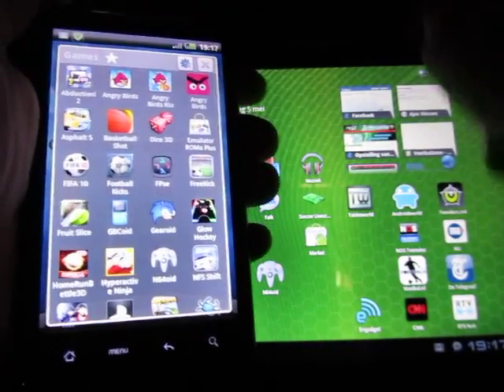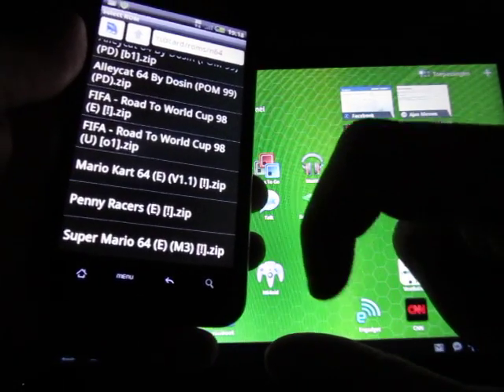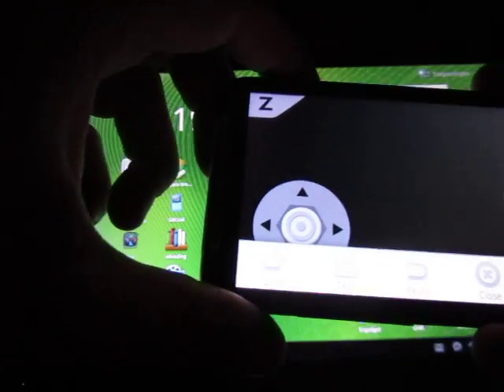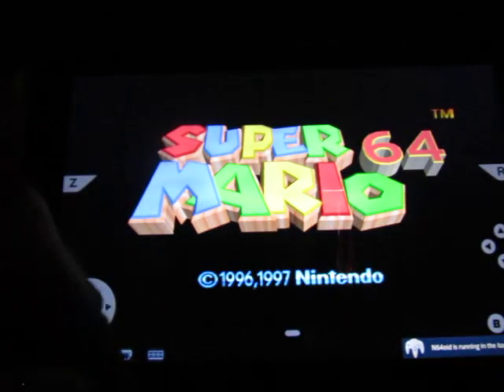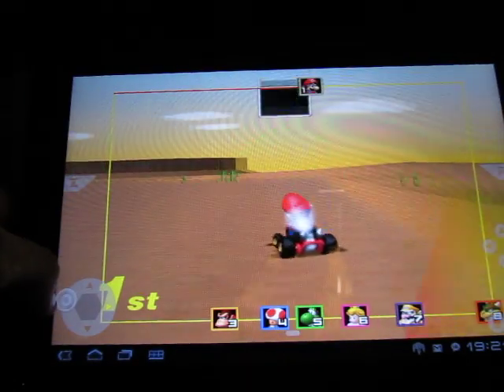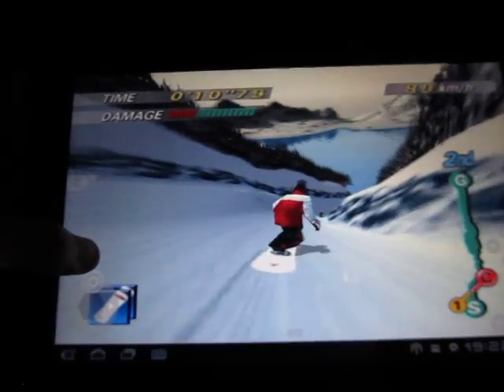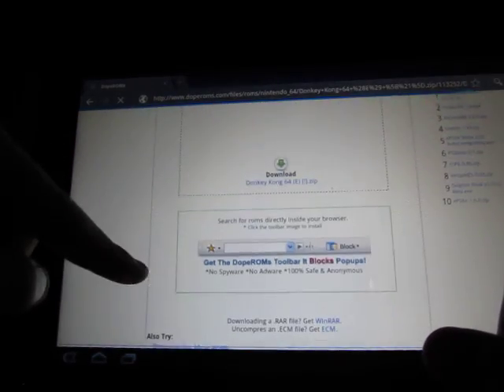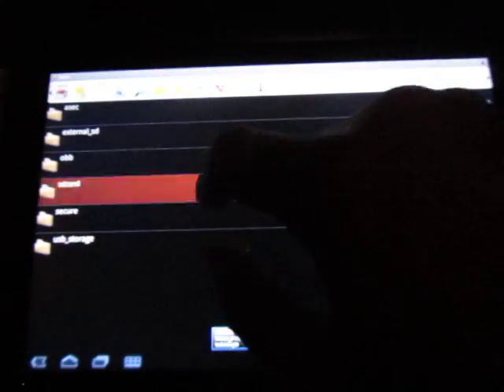N64oid for Android review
A review for the Nintendo 64 emulator called N64oid running on the HTC Desire HD with Android 2.3.3 and on the Acer Iconia Tab A500 with Android 3.0.1.